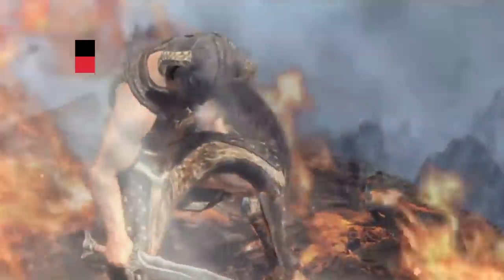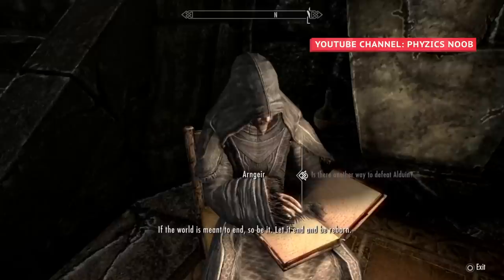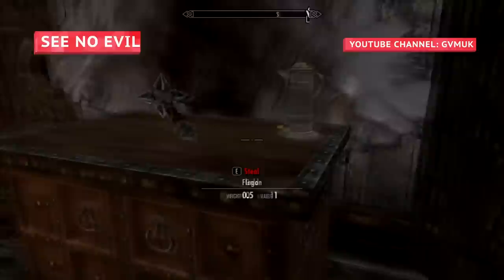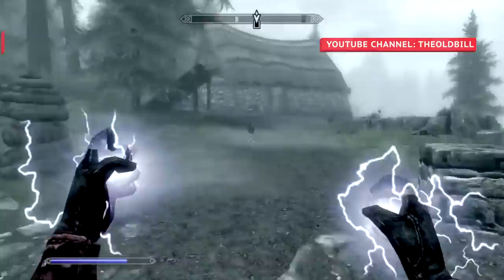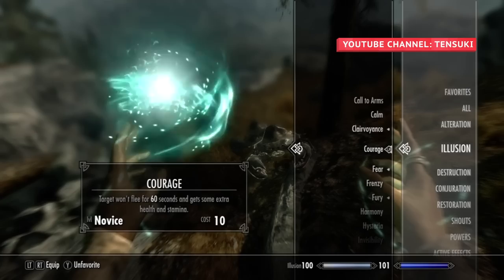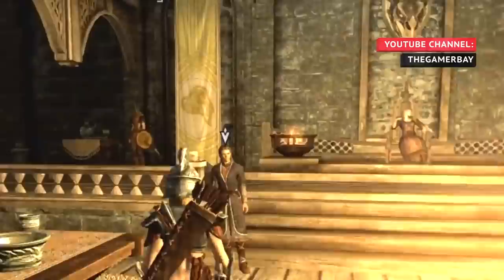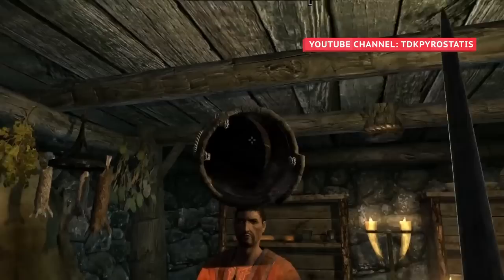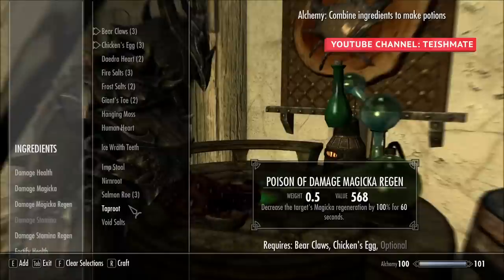How You've Been Playing Skyrim Wrong This Whole Time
Since The Elder Scrolls 5: Skyrim gives you the opportunity to embark on seemingly-countless side quests, you might think that there’s no wrong way to play the game. However, there are some common mistakes that a lot of players make which are only making the game that much more stressful. Don’t worry though, because we’re here to help you break those bad Skyrim habits. Maybe you’ve been putting way too much work into finding new shouts, or maybe you’ve been spending money on the wrong things, but it’s very likely that you have been playing Skyrim wrong this whole time.

Shout, shout, let it all out! | 0:00
See no evil | 1:15
Practical magic | 1:57
Take the money and (White)run | 3:06
If it looks good, eat it | 4:04